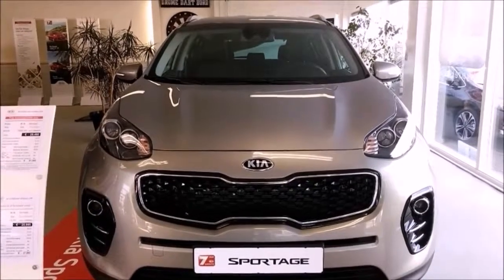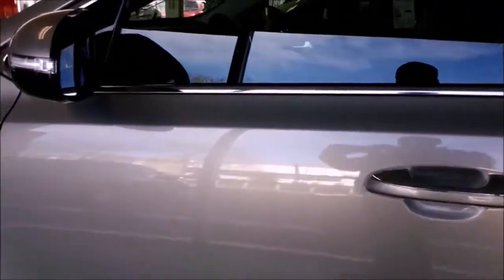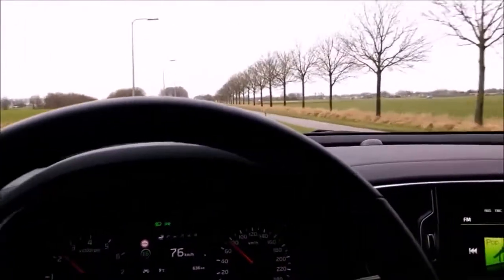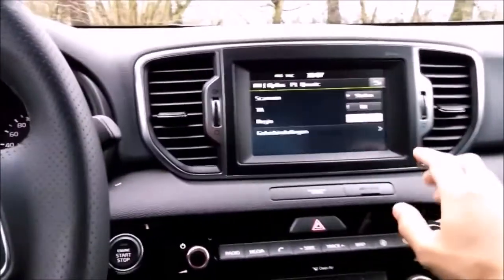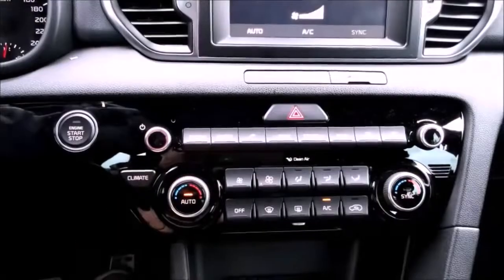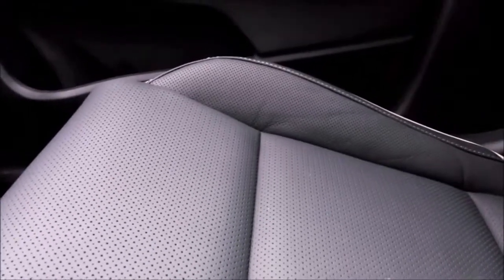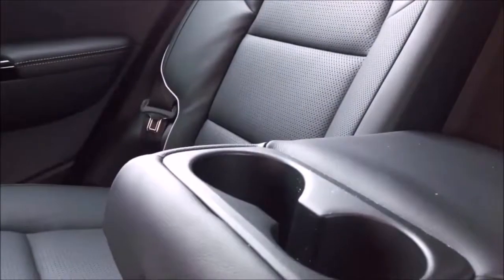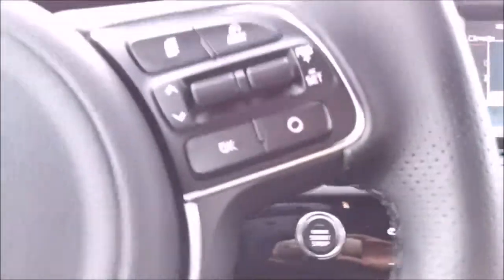2018 Kia Sportage T GDI full review with walkaround and testdrive!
2016 Kia Sportage 1.6 T-GDI reviewed and
testdriven. 177 hp. 6 spd manual.
The car packs a lotta punch!

Trunk capacity : 503 liters or 17.76 cubic feet with the seats up, with the seats down :
1492 liters or 52.7 cubic feet.

Testdrive at 3:20

Competitors: Ford Escape, Hyundai Tucson, Mazda CX-5, Toyota RAV4, Honda CR-V